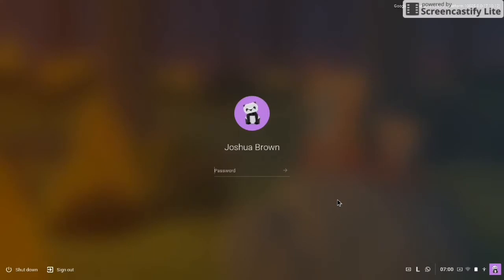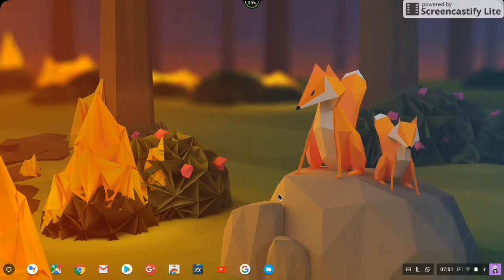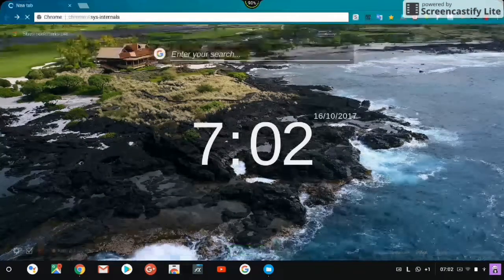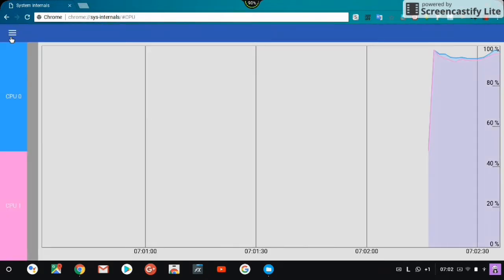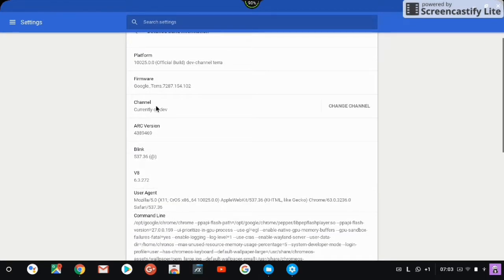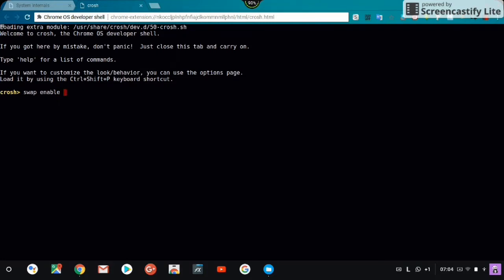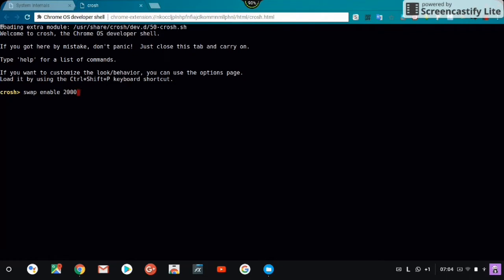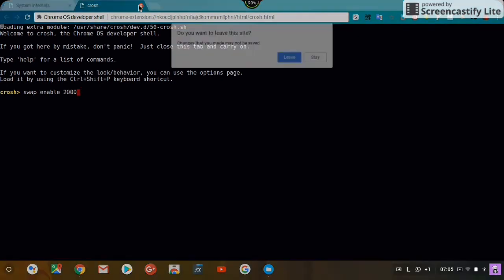How To Increase The RAM Of My Chromebook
Hi..today we gone see how to increase the RAM of our Chromebooks..sometimes our Chromebooks gets slow because of so many tabs open or playing demanding games. in this video i will show u guys how to make a Zram (increased RAM) or Swap memory. thanks And please subscribe for more tech,lifestyle etc videos .Peace.